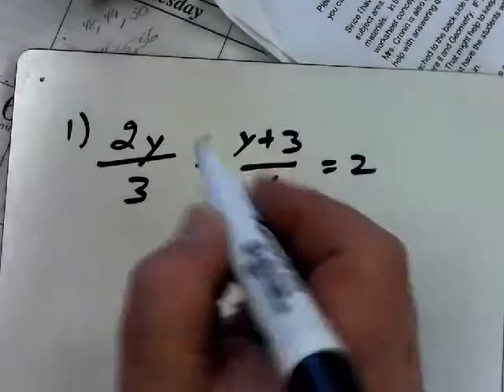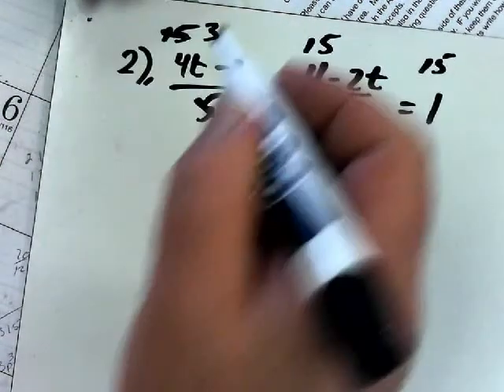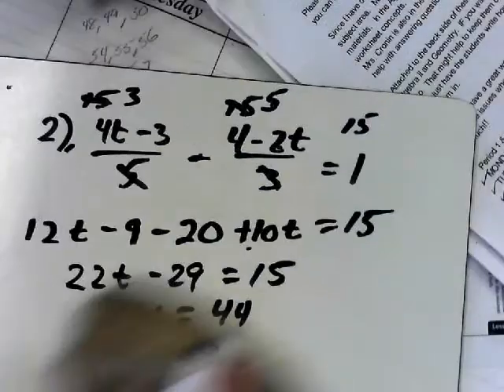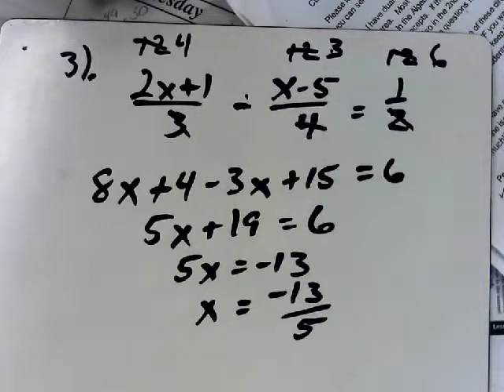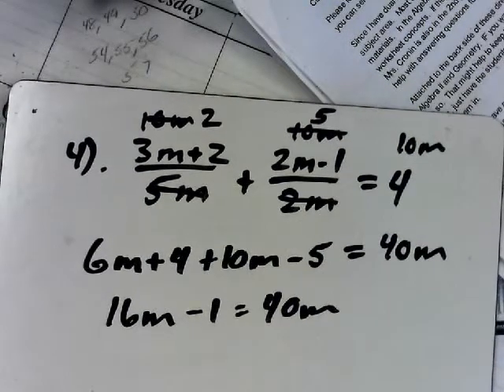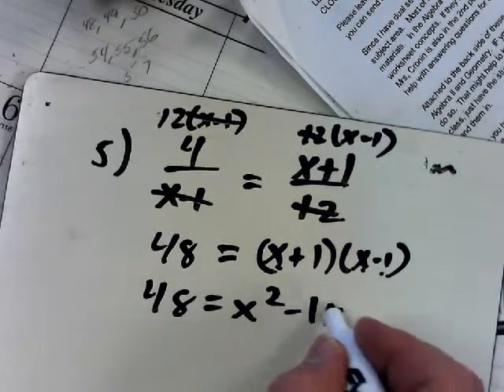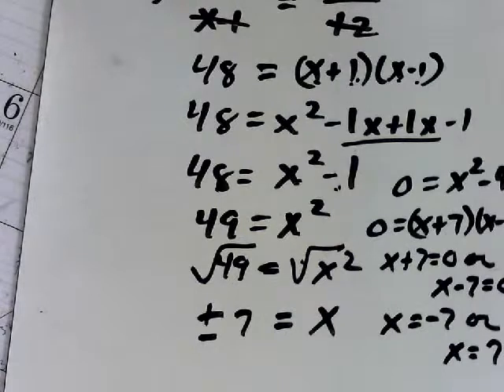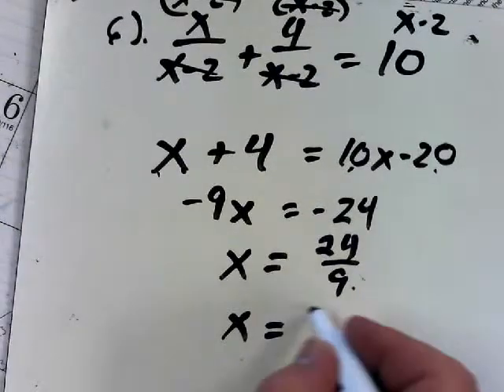Algebra 2 9 6 page 39